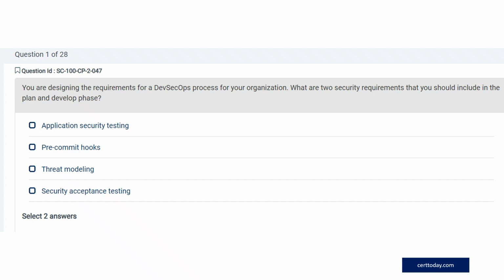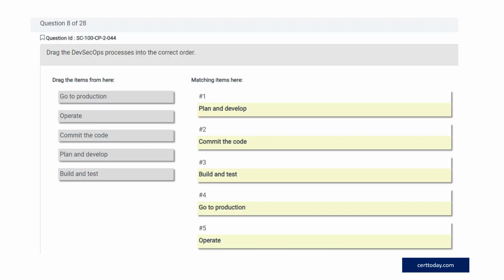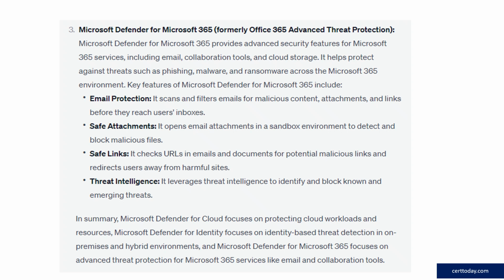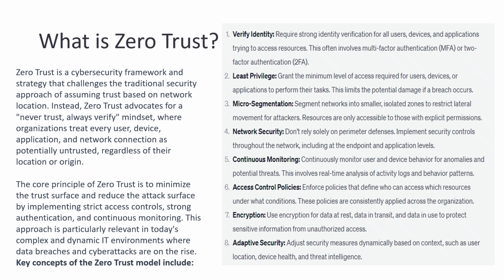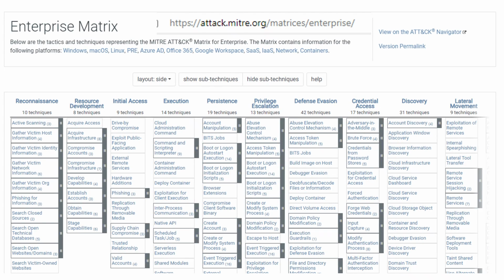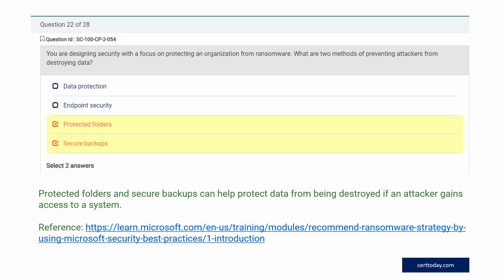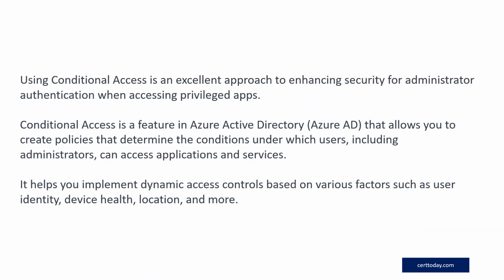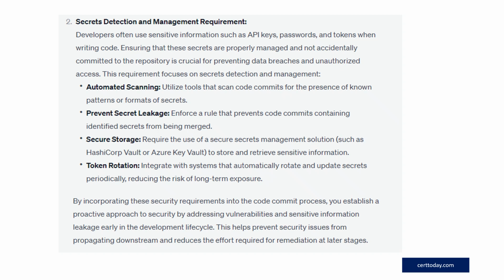SC -100 Microsoft Cybersecurity Architect 5: Recommend Security Best Practices and Priorities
As a Microsoft cybersecurity architect, you translate a cybersecurity strategy into capabilities that protect the assets, business, and operations of an organization. You design, guide the implementation of, and maintain security solutions that follow Zero Trust principles and best practices, including security strategies for identity, devices, data, applications, network, infrastructure, and DevOps. Plus, you design solutions for Governance and Risk Compliance (GRC), security operations, and security posture management.

Cybersecurity architects continuously collaborate with leaders and practitioners in IT security, privacy, and other roles across an organization to plan and implement a cybersecurity strategy that meets the business needs of an organization.

As a candidate for this exam, you have experience implementing or administering solutions in the following areas:

Identity and access
Platform protection
Security operations
Data security
Application security
Hybrid and multicloud infrastructures
You should have expert skills in at least one of those areas, and you should have experience designing security solutions that include Microsoft security technologies.